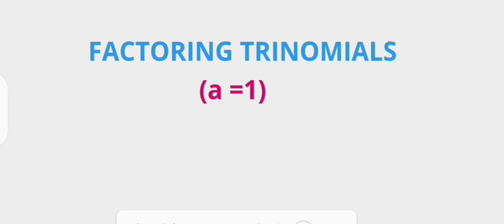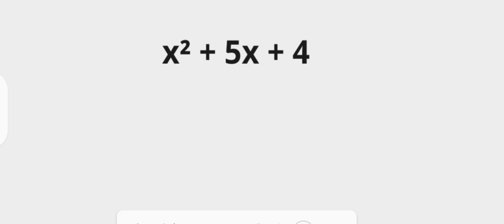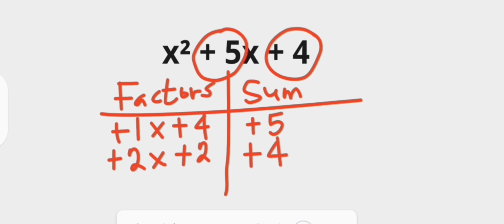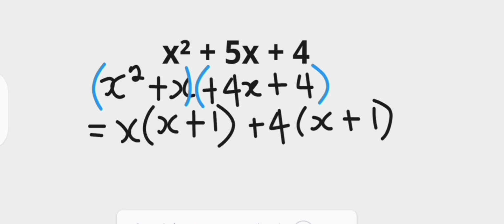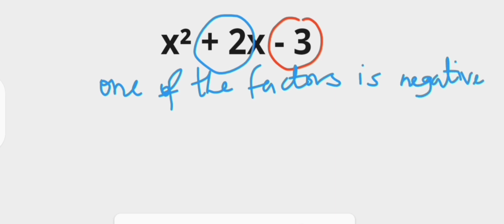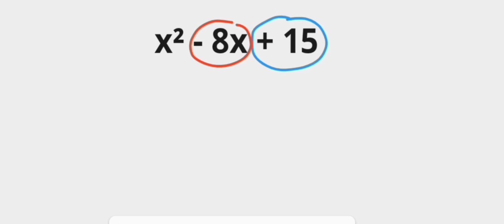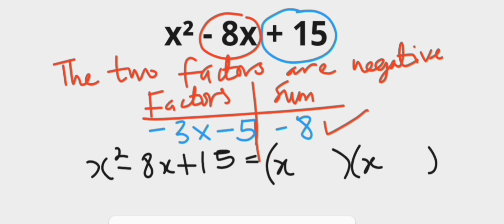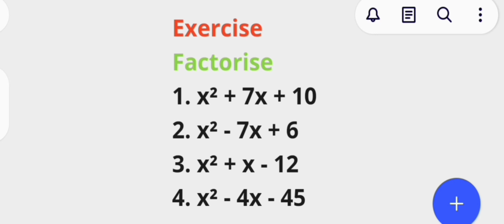Factoring Trinomials (a = 1) | Quadratic Equations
This is a maths tutorial on how to factor trinomials in which the leading coefficient, a, is equal to 1. That is, quadratic expressions of the form x²+bx+c. Four different cases of such expressions are considered with top-notch explanation of each. The four cases are:
• when all the terms are positive
• when the middle term is negative
• when the third term is negative
• when the second and the third terms are negative

Watch out for the tutorial on how to factor trinomials of the form ax²+bx+c in our next video. We make shorts everyday and have a lot of maths tutorials in this channel. Feel free to explore the channel.

Here is the link to how to factor trinomials of the form ax²+bx+c 👇

Do you find this video interesting and educative? You can also post your questions and what you would like to see in our subsequent videos in the comments section or send them to . Help share the video.